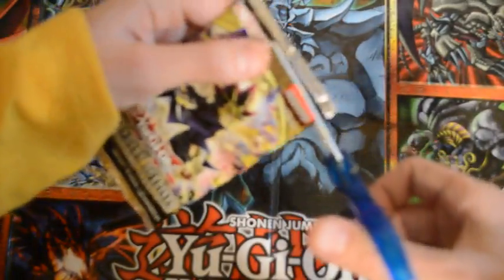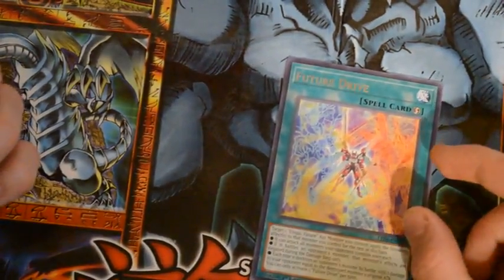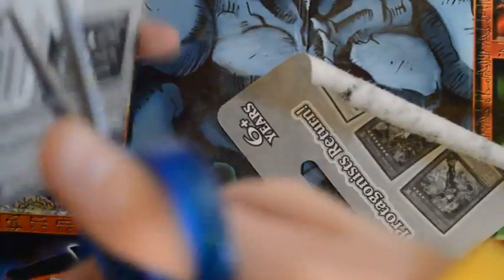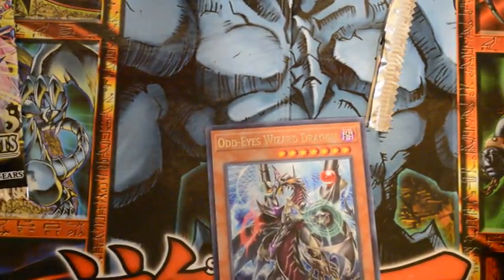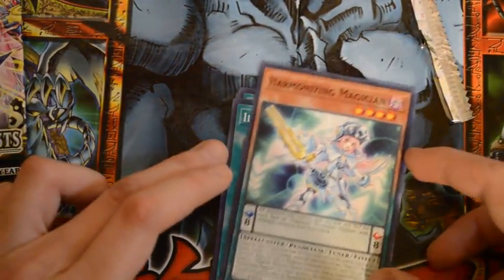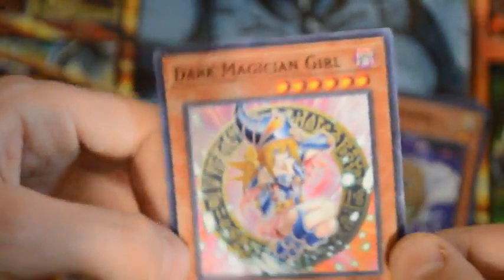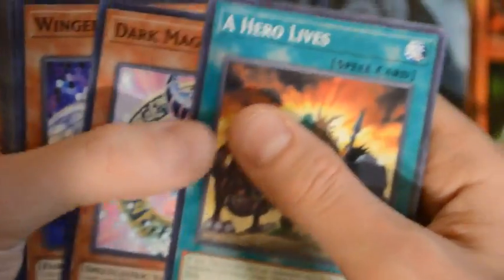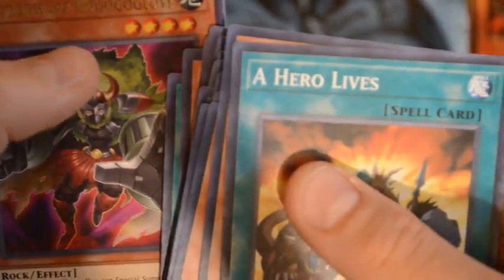YUGIOH Legendary Duelist Magical Hero OPENING (EPIC CARDS)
Hey what's up Yu-Gi-Oh Fans it's Phoenix ilr it would be great if we could get 300 likes and 100 subscribers so smash that thumbs up button and subscribe and until then PEACE OUT